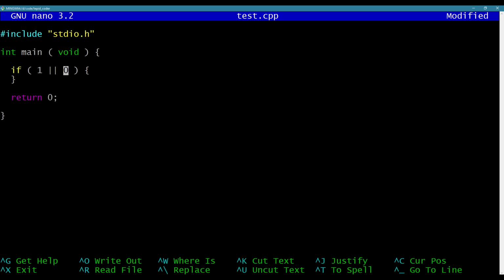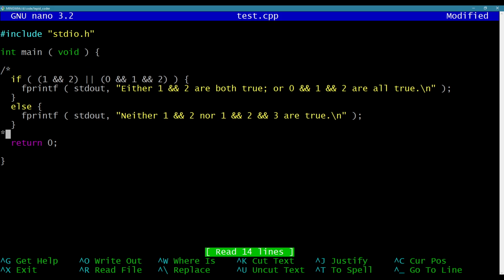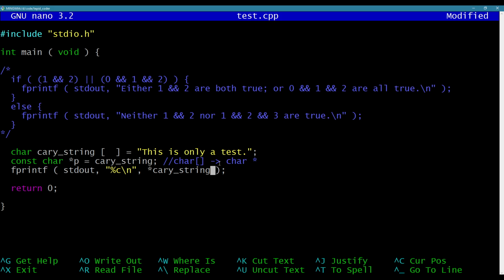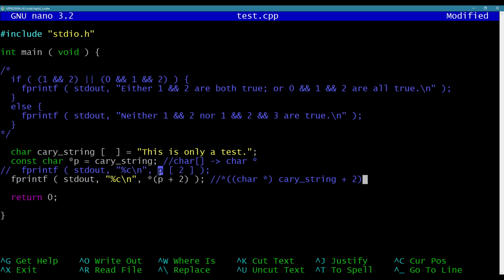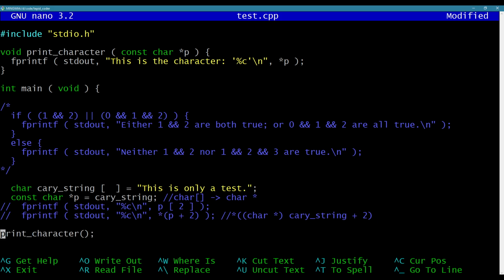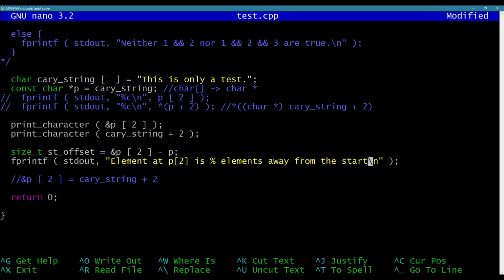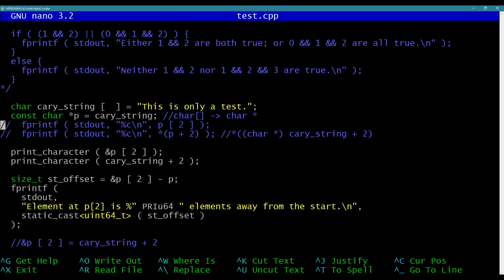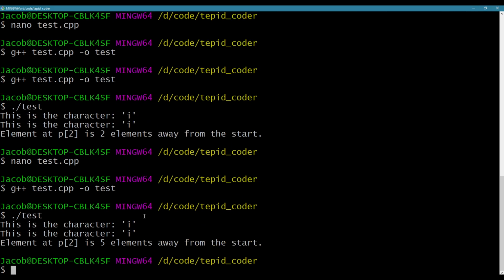Missed Conditional and Pointer Stuff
In this video, I discuss more conditional statement logic and pointer syntax that I didn't cover in the previous videos on those topics.

At this point, the only type of reference I haven't discussed in detail is T&, which can't be reassigned, but is nice for using as an alias. This will undoubtedly come up in later videos, when I have nested objects that may be difficult to reason about.